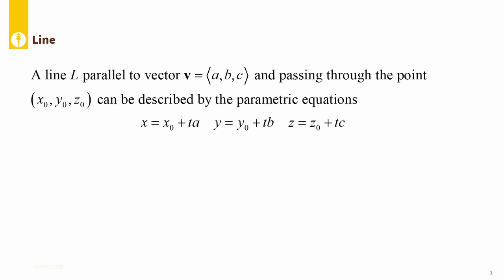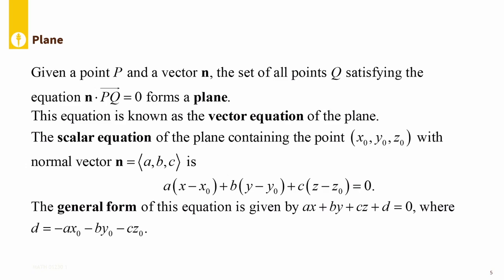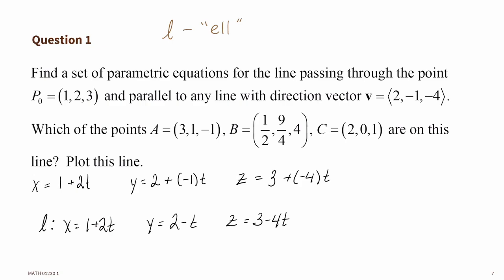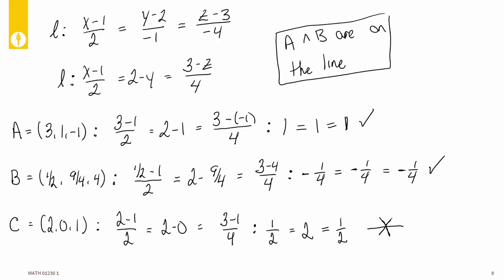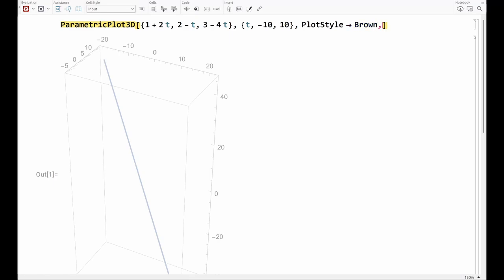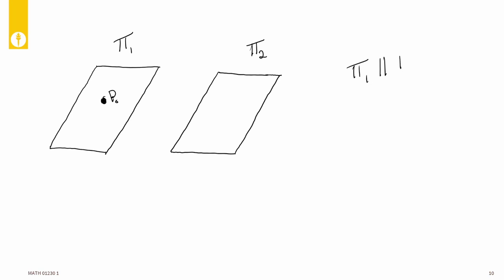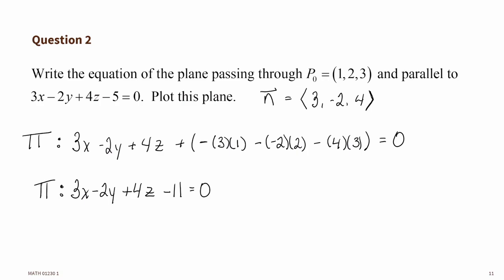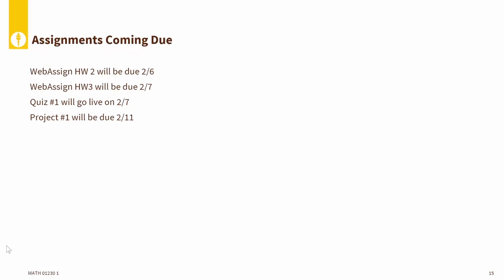Calculus III 4 February 2025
We begin studying lines and planes in space.